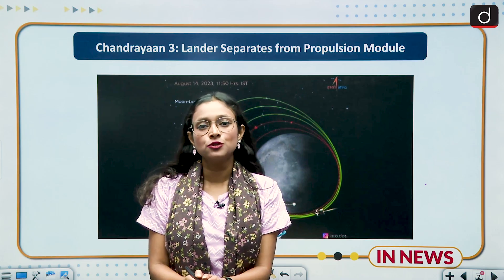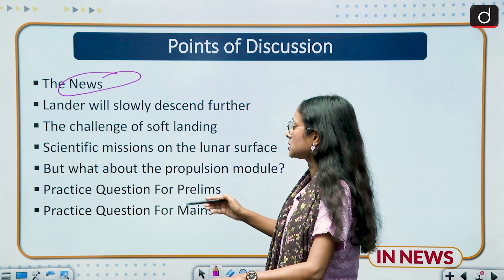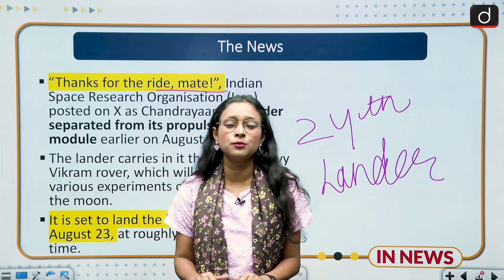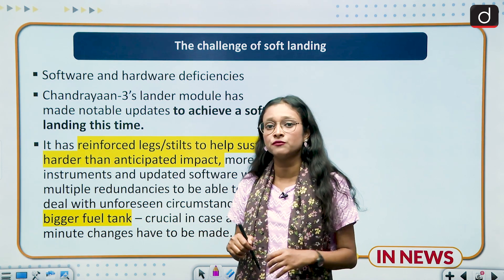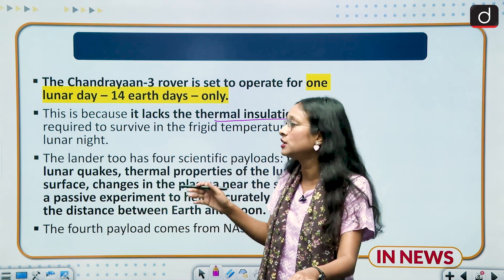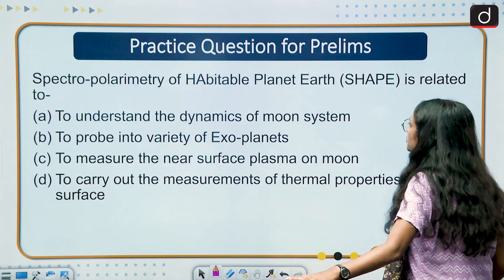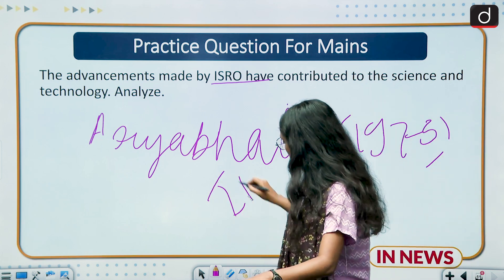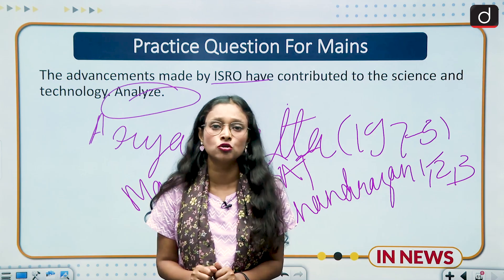Chandrayaan 3: Lander Separates from Propulsion Module । In News । Drishti IAS English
“Thanks for the ride, mate!”, Indian Space Research Organisation (Isro) posted on X as Chandrayaan-3’s lander separated from its propulsion module earlier on August 17. The lander carries in it the 26 kilo heavy Vikram rover, which will carry out various experiments on the surface of the moon. It is set to land the lunar south pole on August 23, at roughly 5.30 pm Indian time.